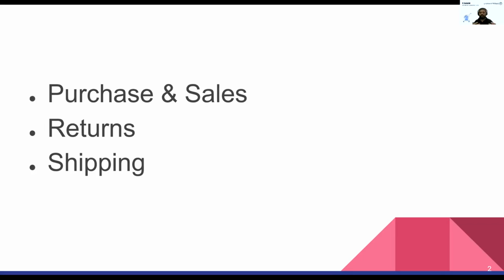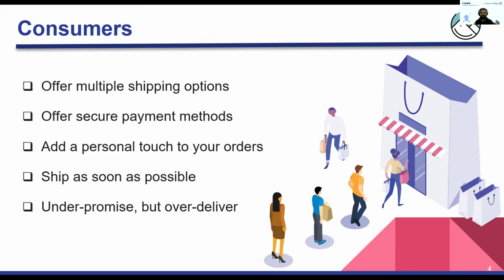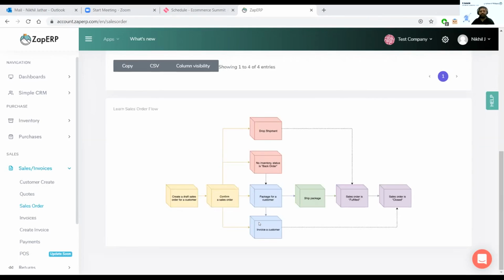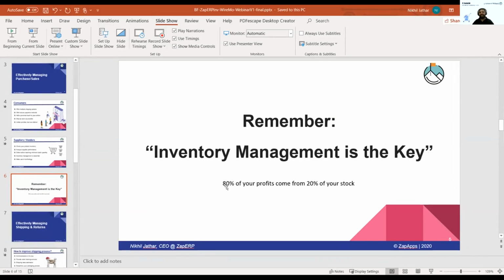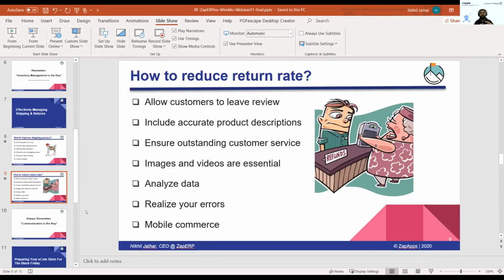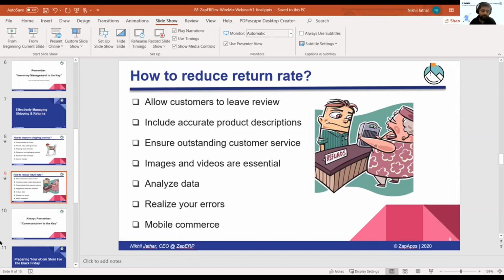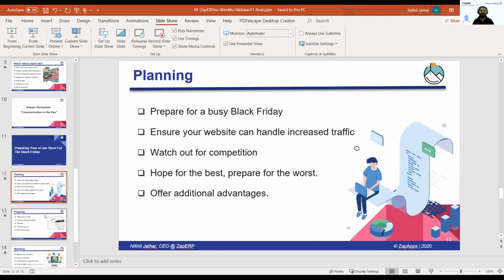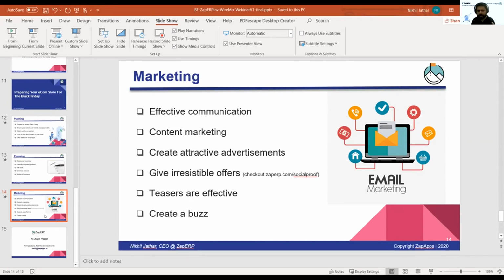Nikhil Jathar - Ecommerce Summit 2020 Replay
This session is a replay from the session Nikhil Jathar presented at the Ecommerce Summit 2020.

The summit was hosted by wiremo.co, an Ecommerce review tool.

Ecommerce Backend Management to Sell More Efficiently

Three Key Session Takeaways:

1. Lean and Fast Inventory Management
2. Reduced Returns & other overheads
3. Scaling & multi-channel sales strategy